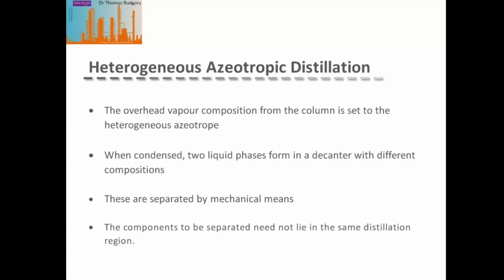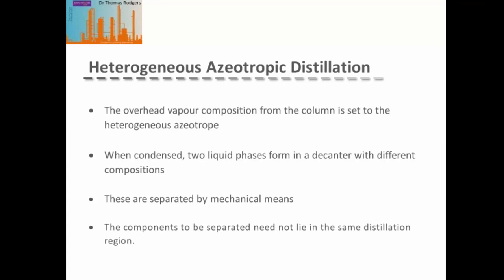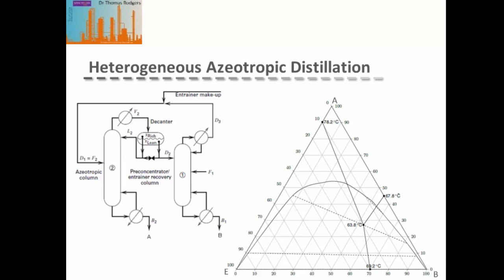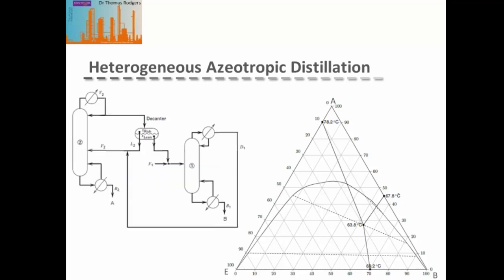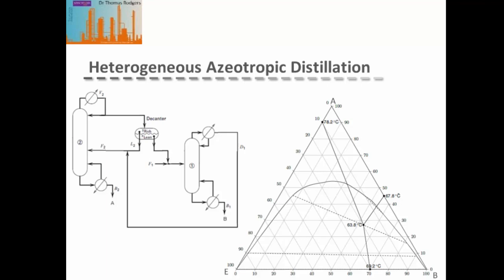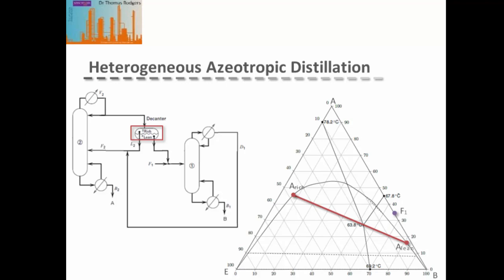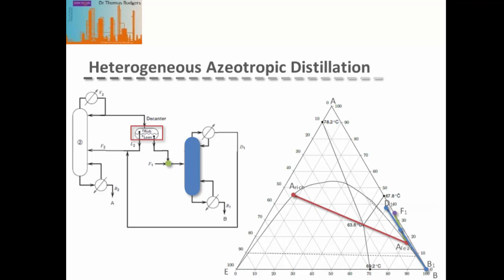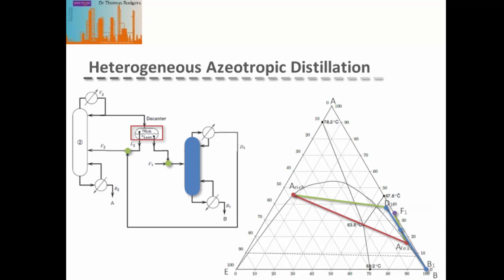Heterogeneous Azeotropic Distillation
A brief introduction to heterogeneous azeotropic distillation and an example of designing a separation using this technique on a phase diagram.